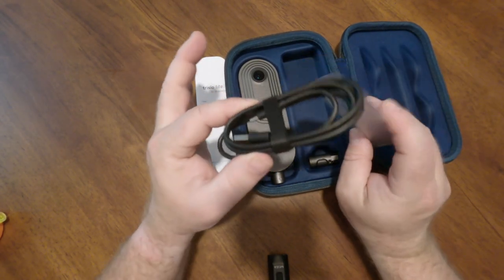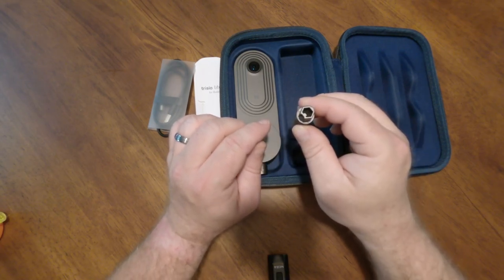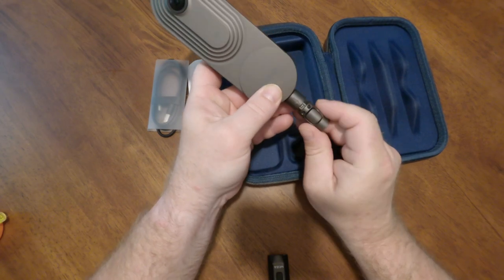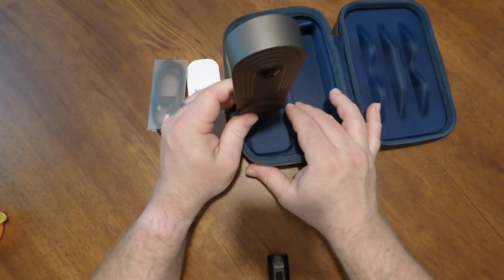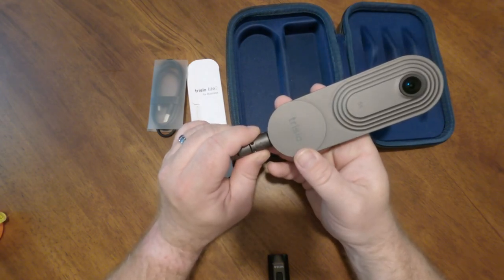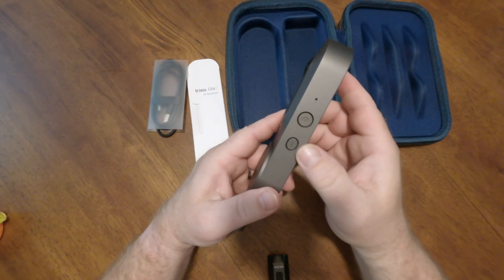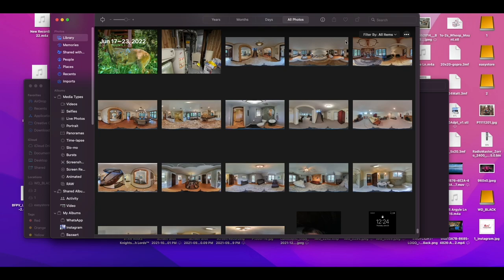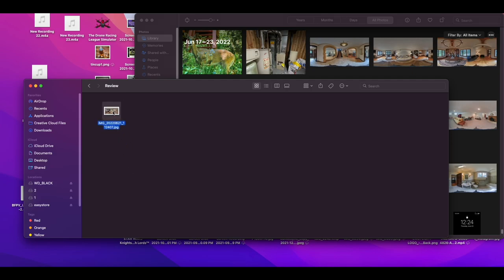The ONLY review you will ever need for the Trisio Camera - 2022 .